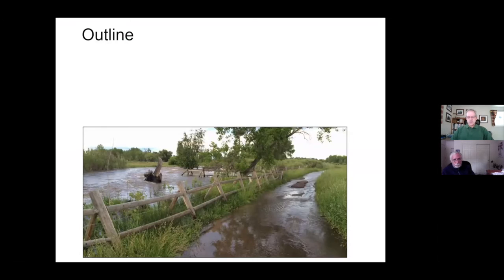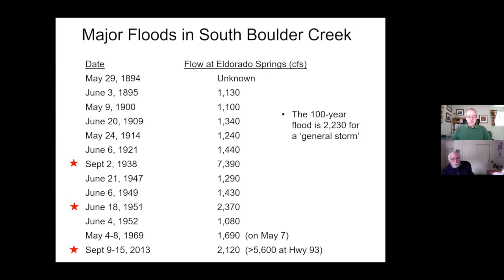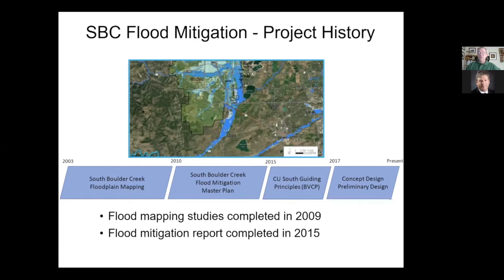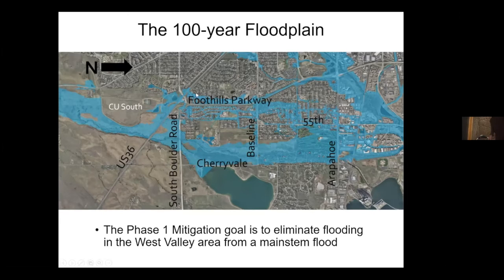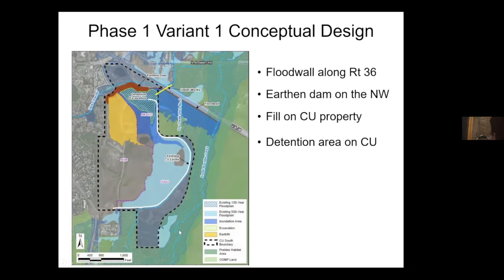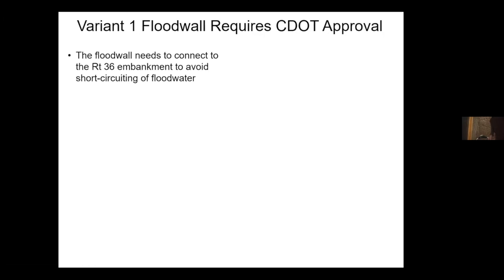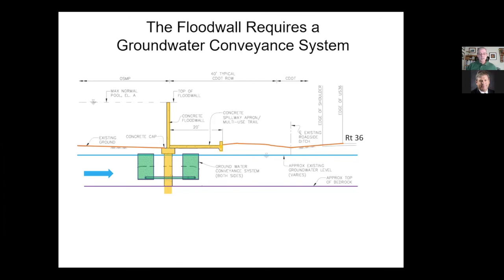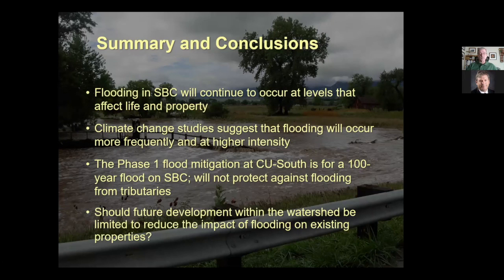PLAN-Boulder Talk - GM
This video, from a Zoom presentation, is of a talk about flood hazards from the University of Colorado property in south Boulder.  Dr. Gordon McCurry's authoritative research shows compelling reasons why it will be extraordinarily difficult to fully mitigate future floods.